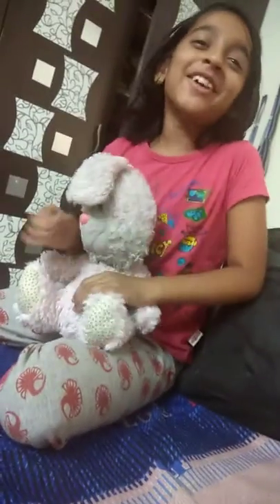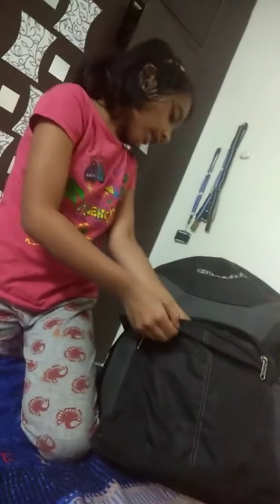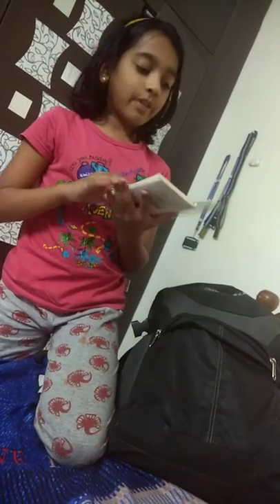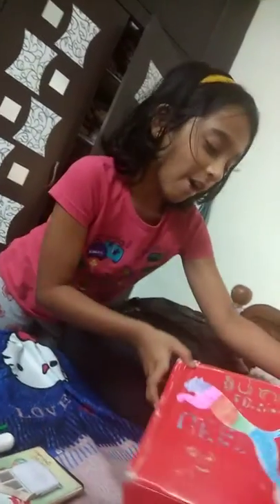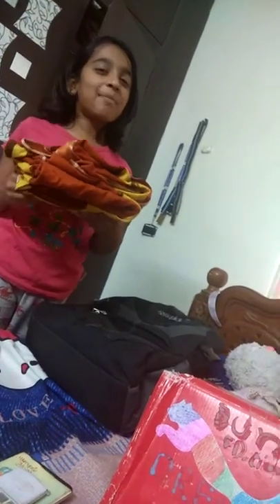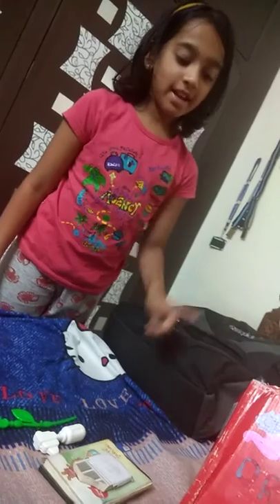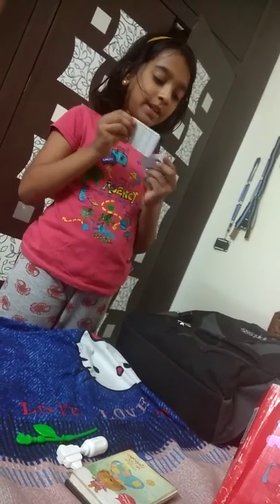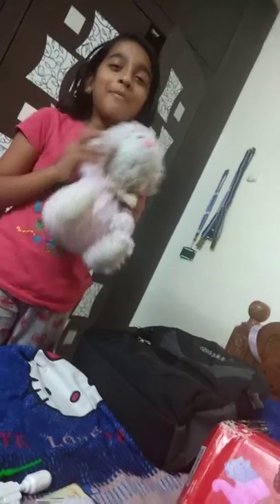Daisy travel bag